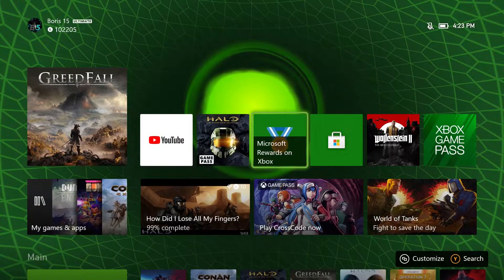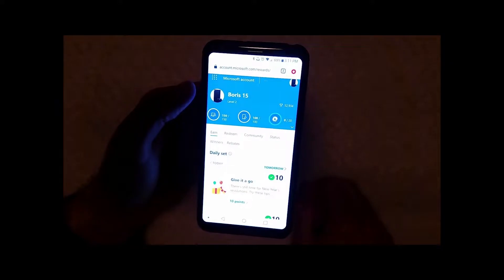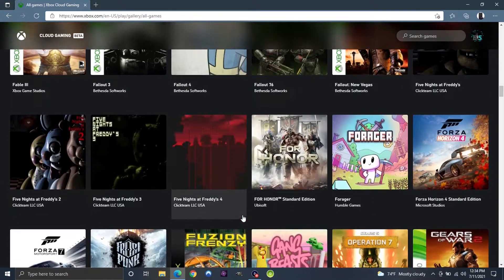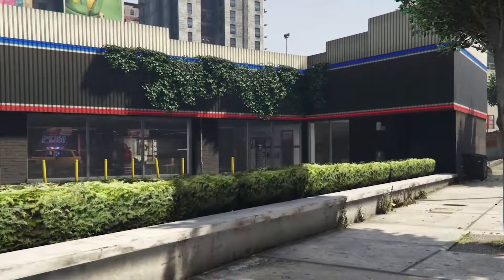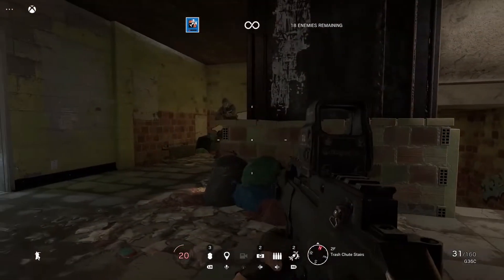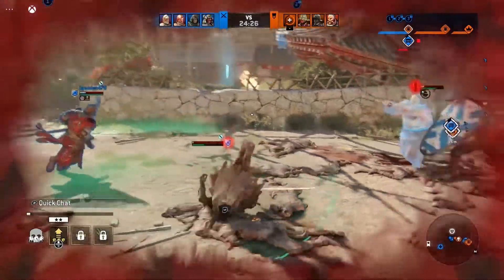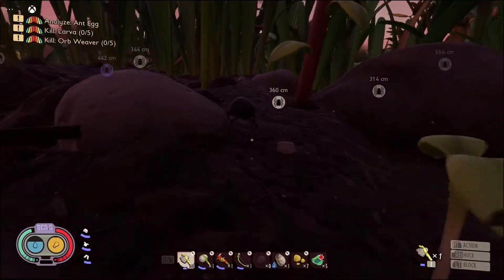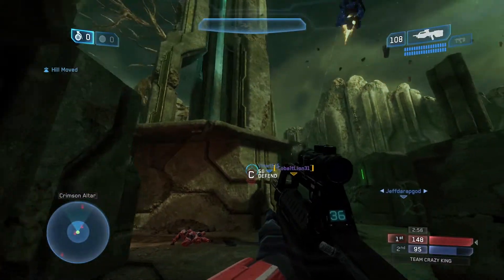Xbox Game Pass | July 2021 Monthly Quests Guide | EASY MS Rewards Points!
Let's take a look at the Monthly Game Pass Quests for July 2021, and how to complete them. Xbox Game Pass Ultimate is the best deal in gaming, hands down, so why not earn some rewards points to get it free every month.